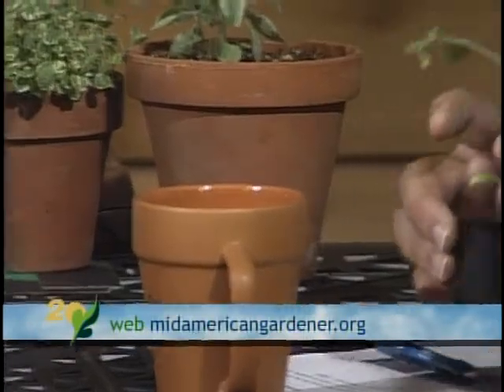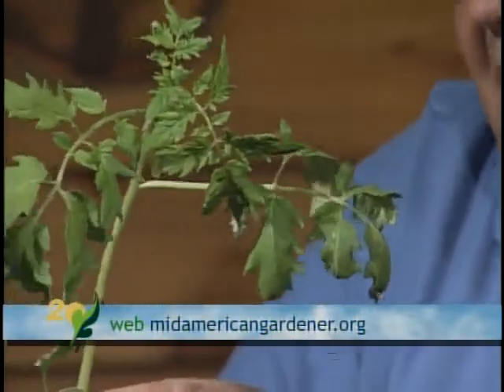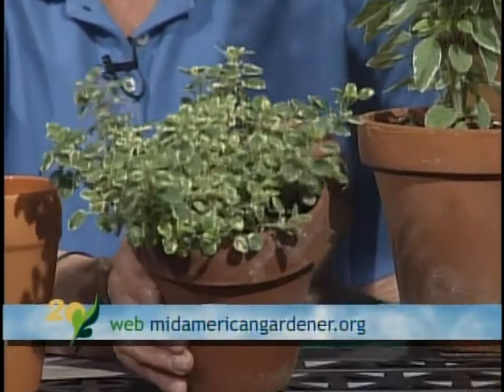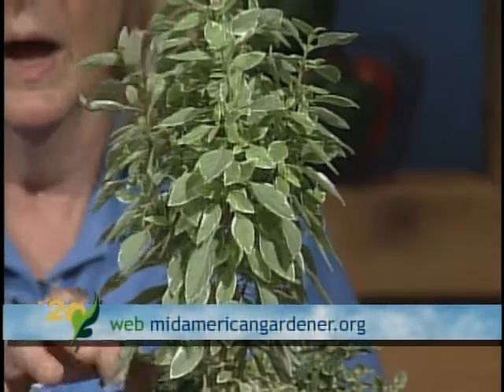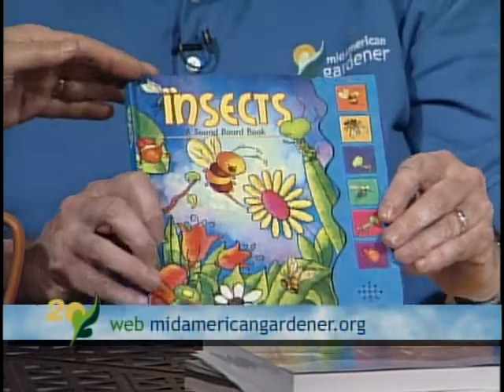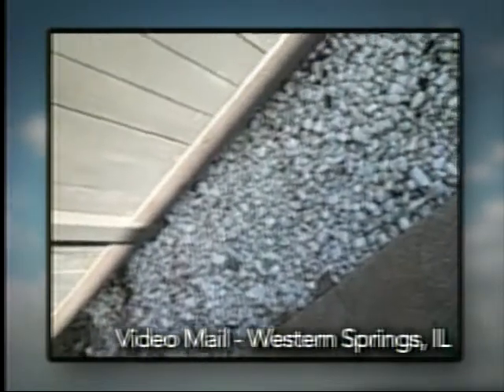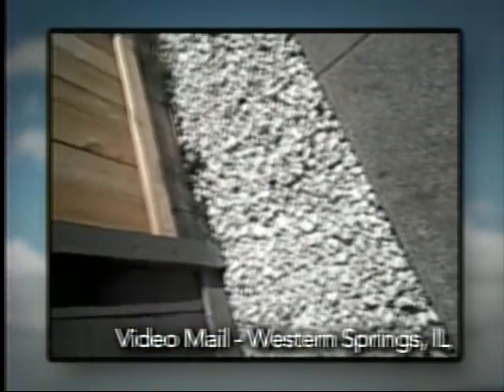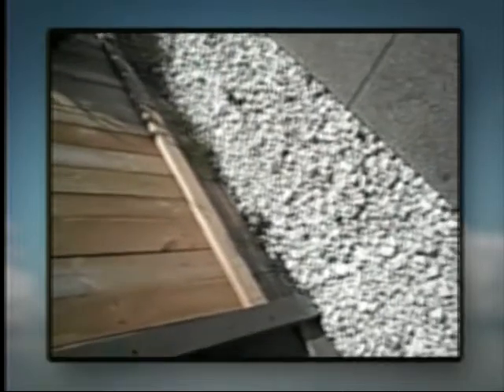Mid-American Gardener with Dianne Noland - May 16, 2013